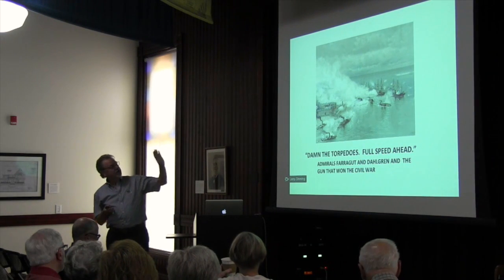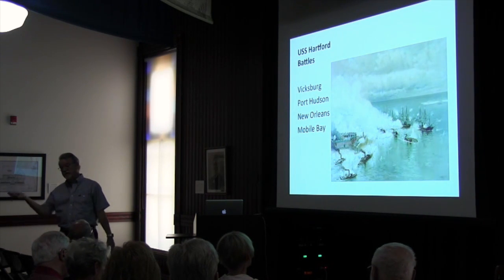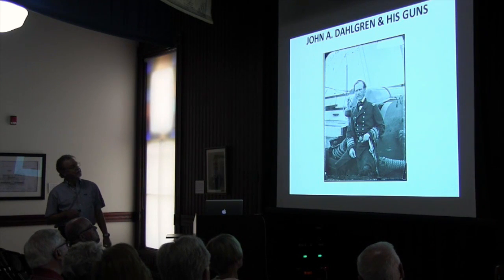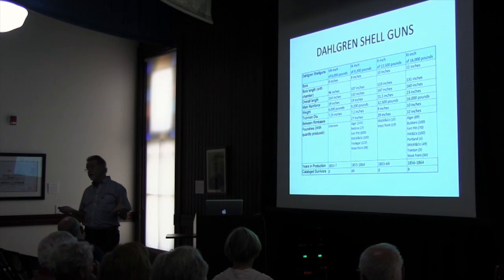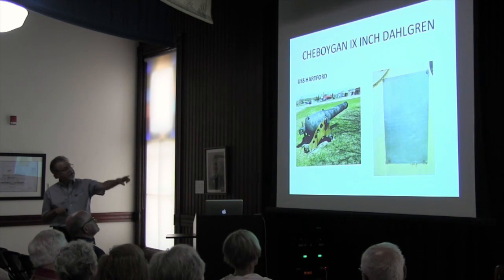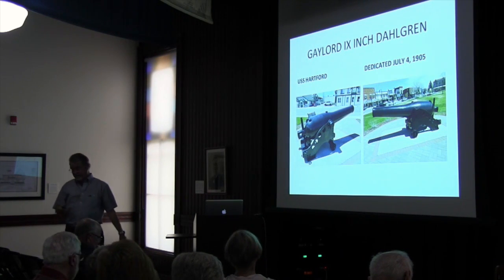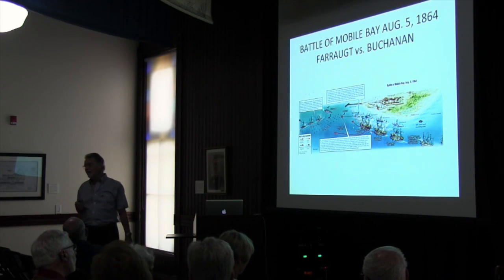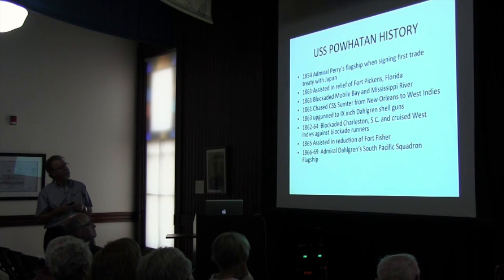Dahlgren Cannon in Zorn Park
Learn the history of the Civil War era cannon in Zorn Park, Harbor Springs, Michigan. Presented by David Lyle at the Harbor Springs History Museum as part of the Harbor Springs Area Historical Society's monthly Harbor History Talk series.